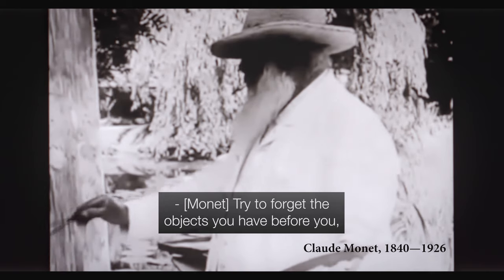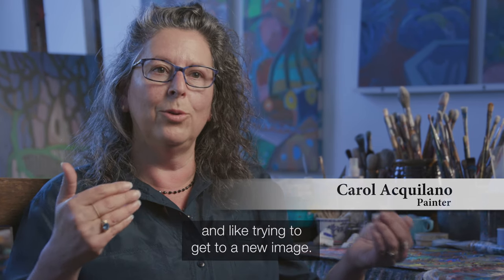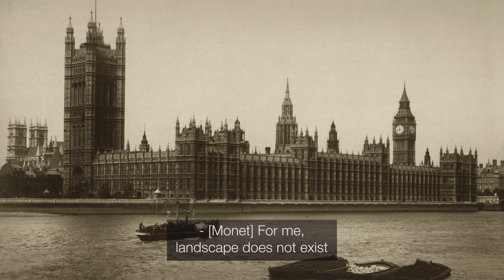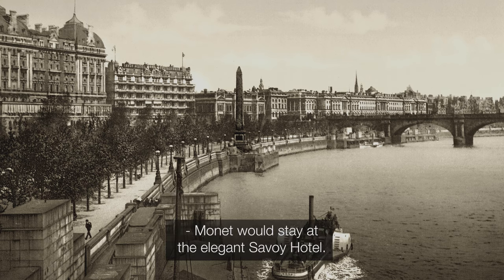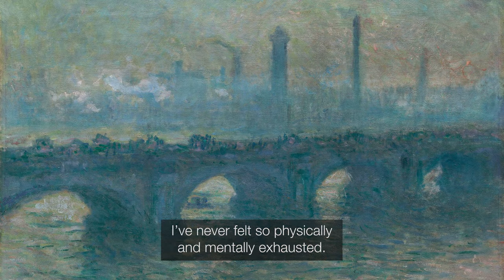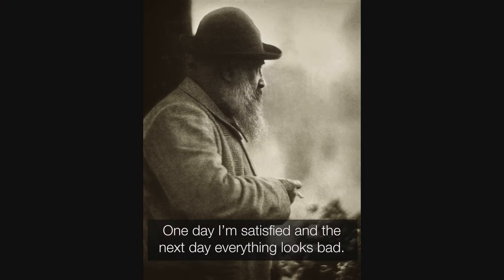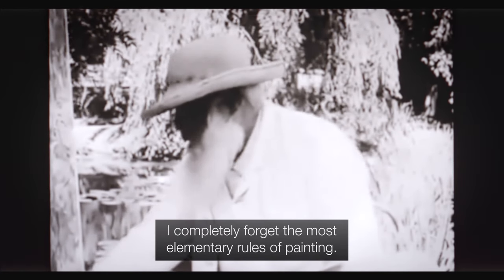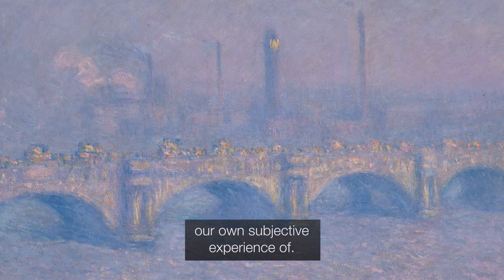Introduction video to the Monet's Waterloo Bridge: Vision and Process exhibition